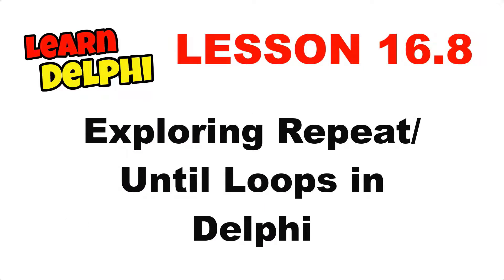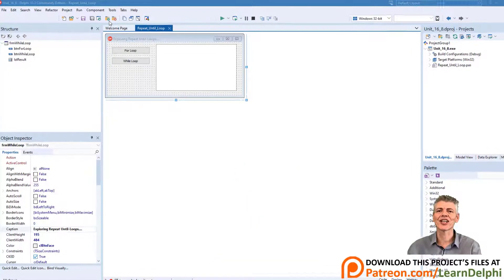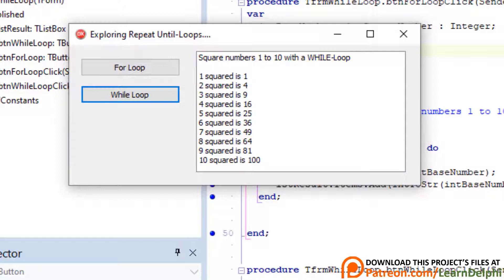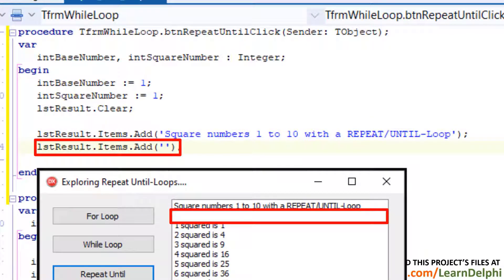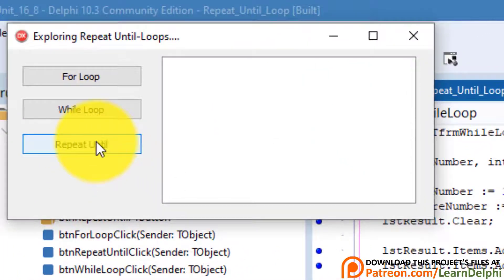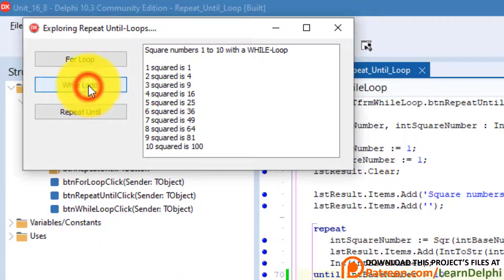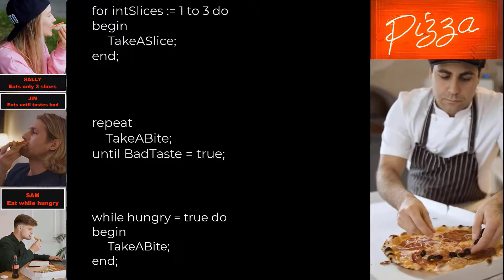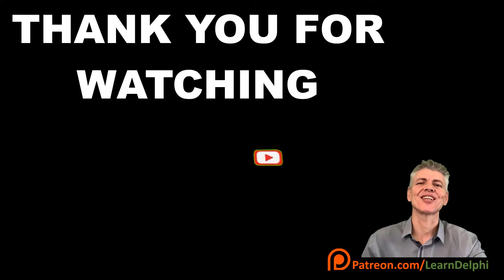Unit 16.8 | Repeat/Until-Loops in Delphi | Comparing Loops | Avoiding Infinite Loops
Learn Delphi Programming | Unit 16.8 | Exploring Until-Loops in Delphi | Comparing Loops | Avoiding Infinite Loops

Learn how to use a Repeat Until-Loop to handle repetitive code in Delphi.

This is the eight and final tutorial about Iteration/Repetition Statements in Delphi code. We create a Delphi project that uses  a For-In loop, While-Loop and a Repeat/Until Loop. We also compare these 3 types of loops to explore the differences and similarities. Finally, we learn how to avoid infite/endless loops.

- visual, animated explanations;  - step-by-step, line-by-line walkthroughs;